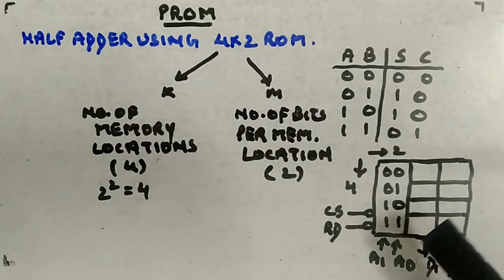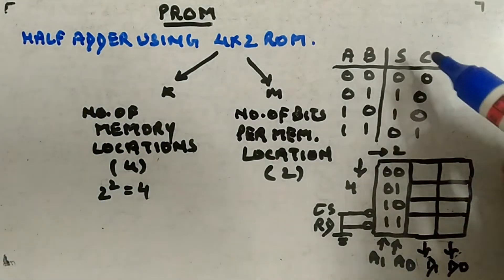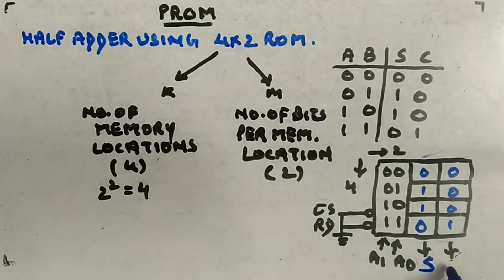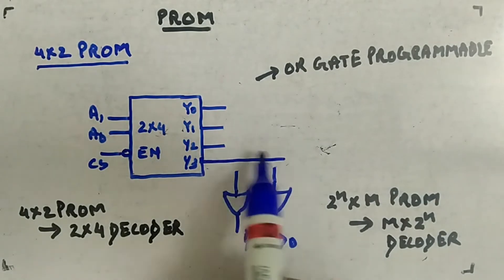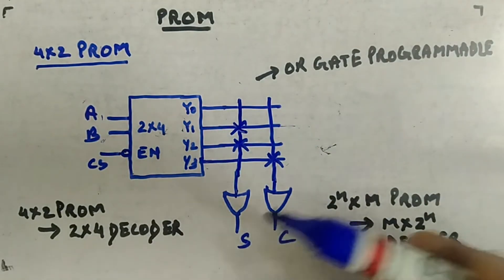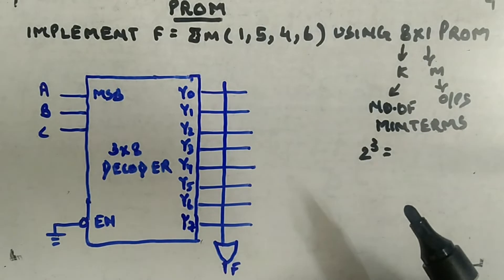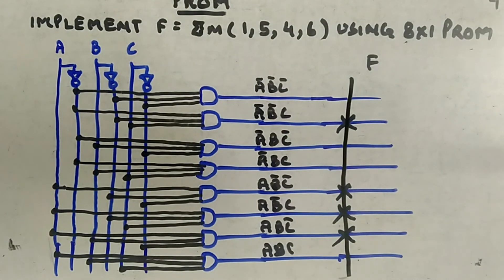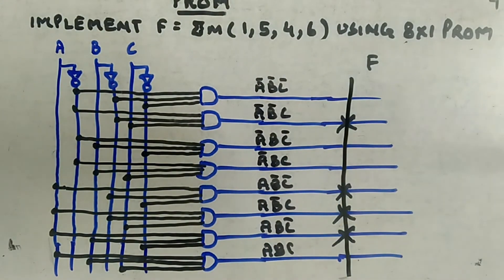PROM - Digital Circuits and Logic Design